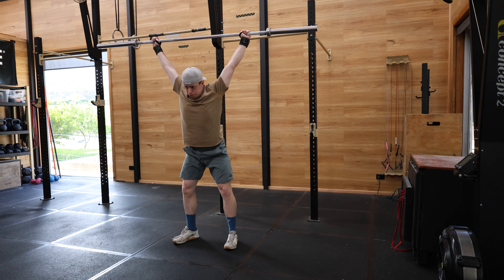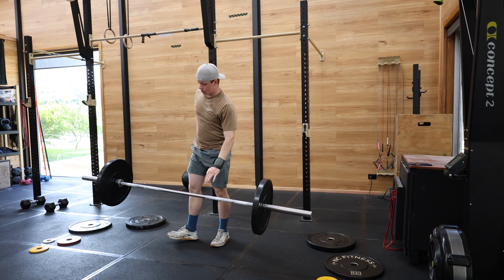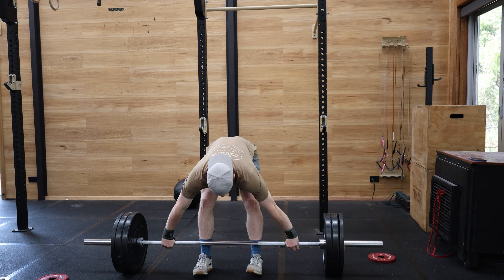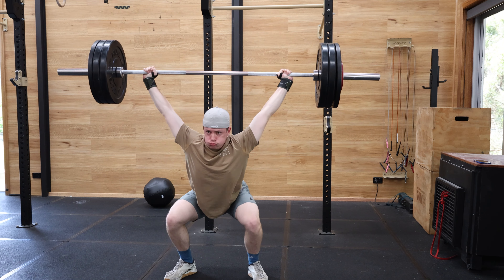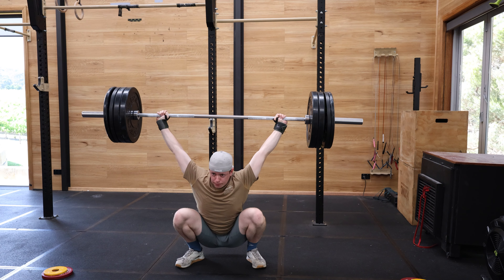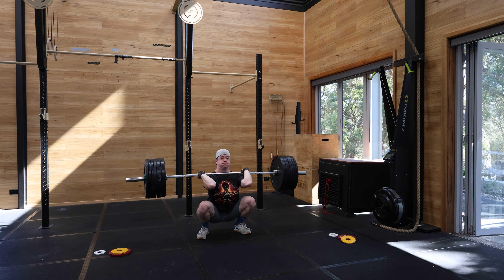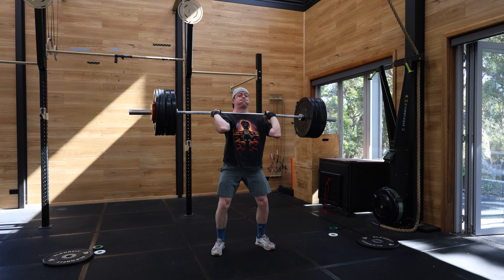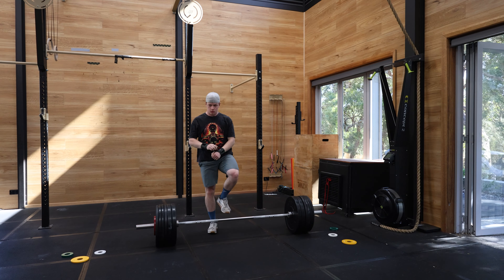WE BACK! and with a MEAL PLAN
we back to training harder then ever and now we are being fulled properly. lets go